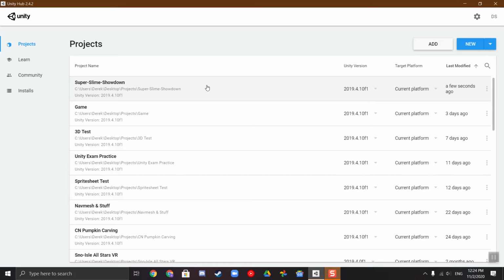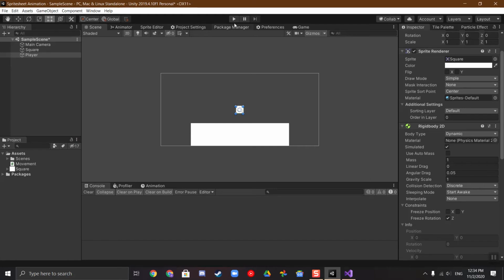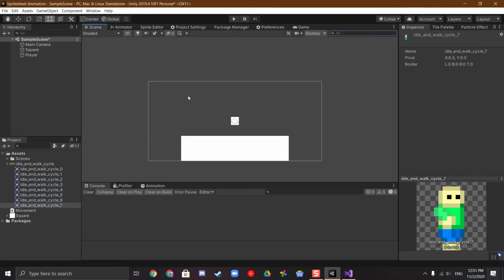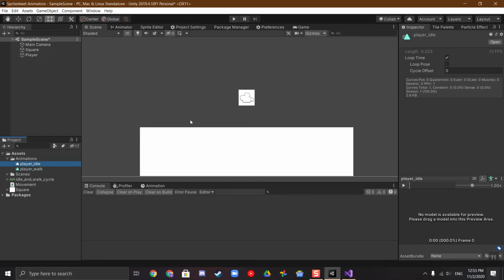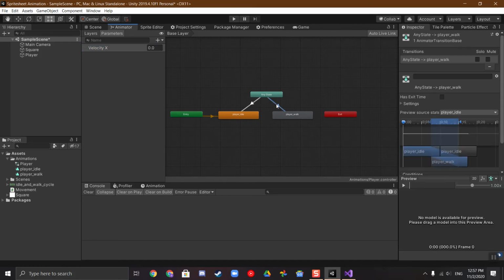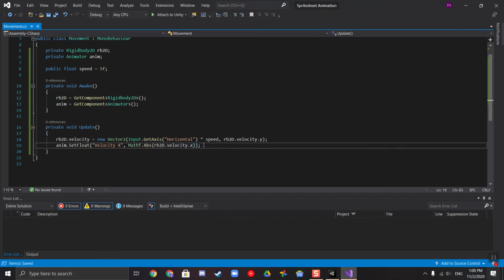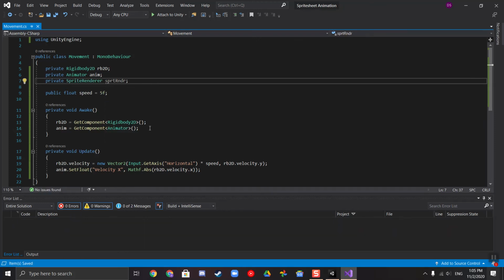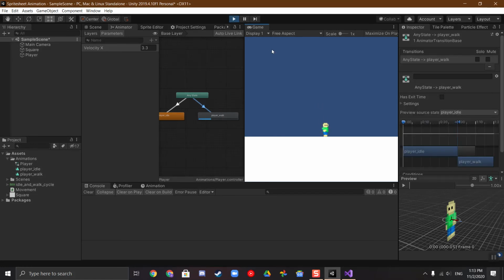Unity Animator Controller Tutorial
In this video, I will explain the difference between Animation Clips and Animator Controllers, as well as how they work and how to create an easy walking animation using them. Also, apologies for some of the weird cutting and mic sounds!